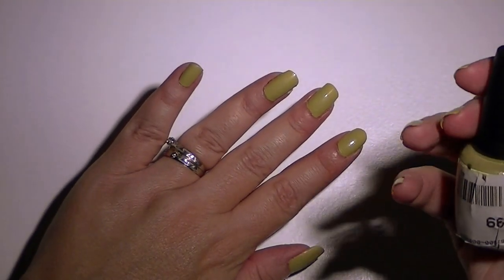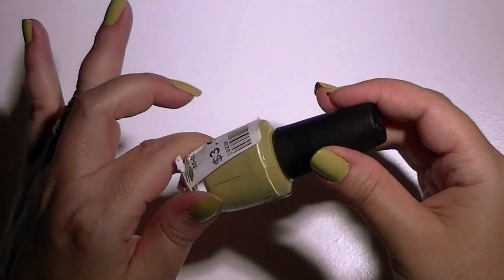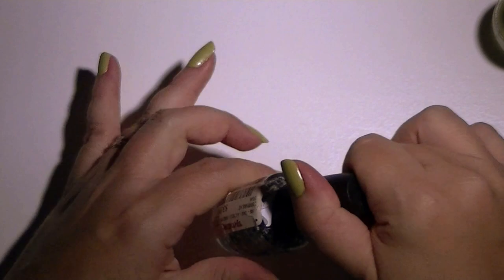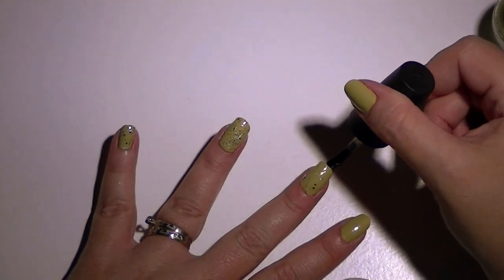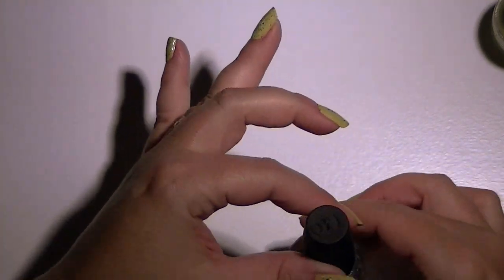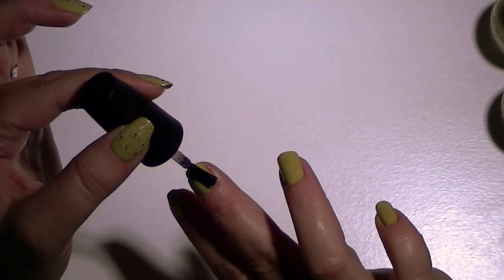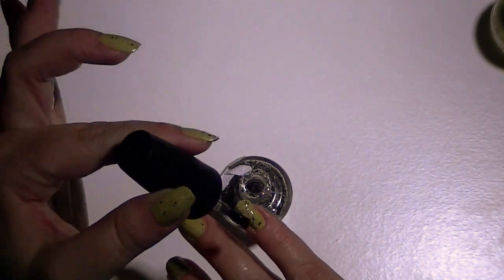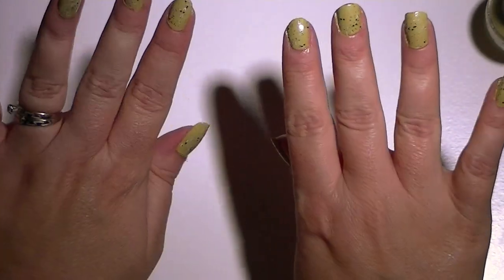Retro OPI Nail Look - An Artichoke Green with Wild Confetti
OPI Nail Lacquer Manicure I'll Tinsel You In (A Crazy Fun Confetti Polish with Black and White Opaque Confetti Pieces) over Don't Talk Bach To Me (Artichoke Green)